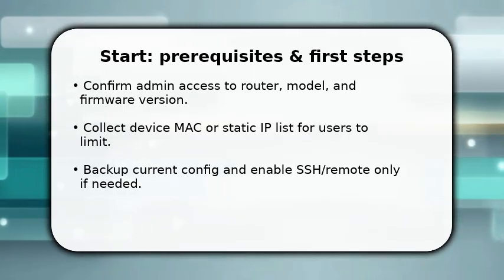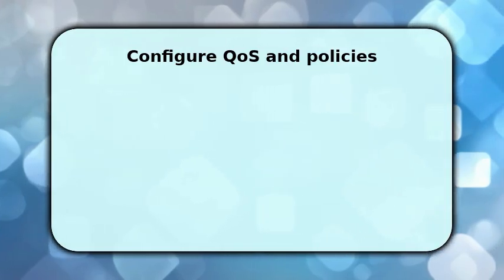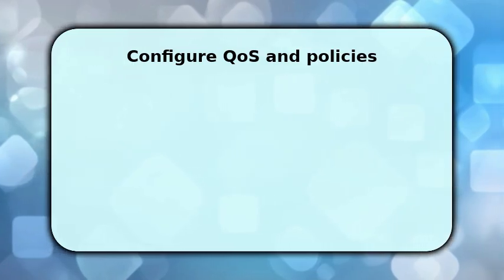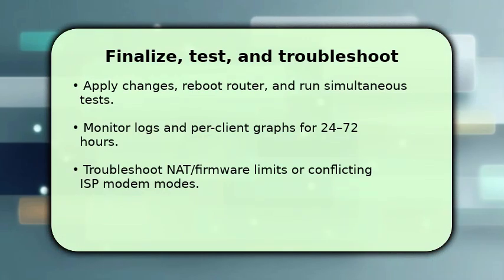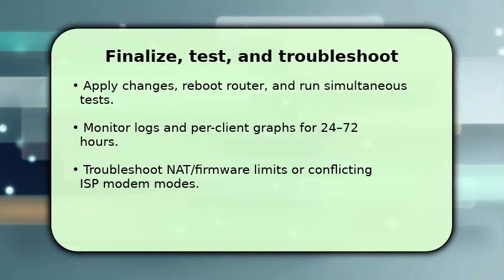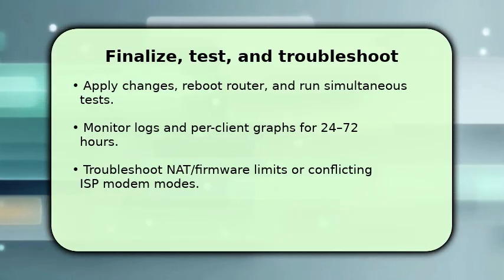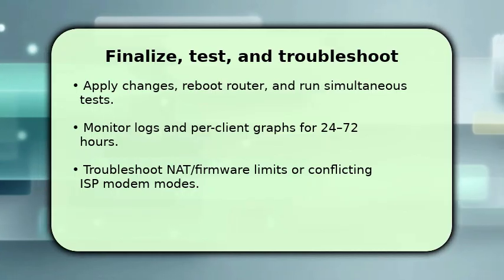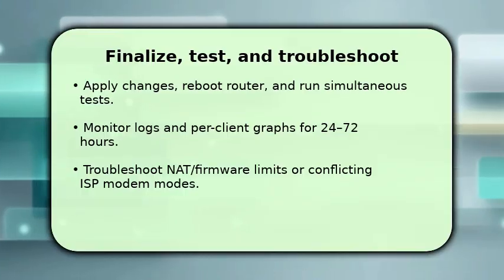How to Limit Internet Speed of Lan Users (updated)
How to Limit Internet Speed of Lan Users (updated) | 🔒 Surfshark VPN Deal — Stay private and secure. $1.99/mo + 3 Months Free ▸

In this updated video tutorial, discover effective strategies to control and limit internet speed for local area network (LAN) users. Learn about the latest tools and settings adjustments that can optimize your home or office connectivity.

limit LAN internet speed, control Wi-Fi bandwidth, optimize home network, adjust router settings, manage local area connection, internet throttling for users, network performance control